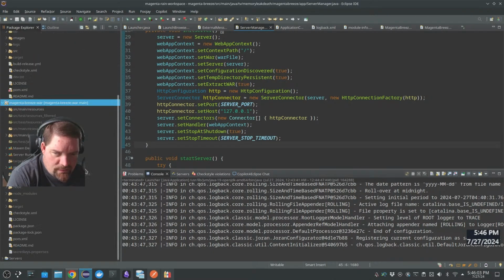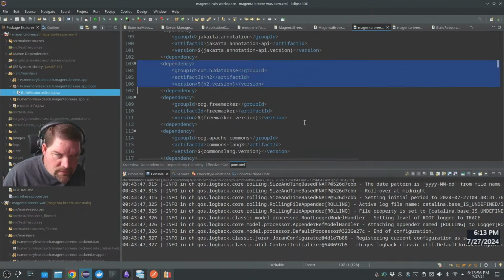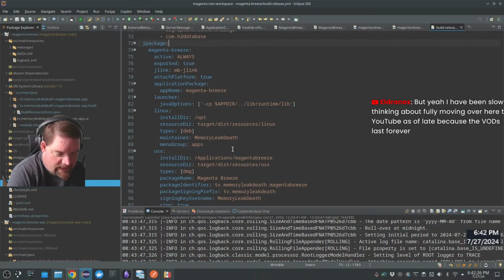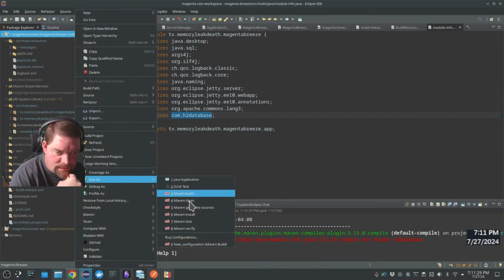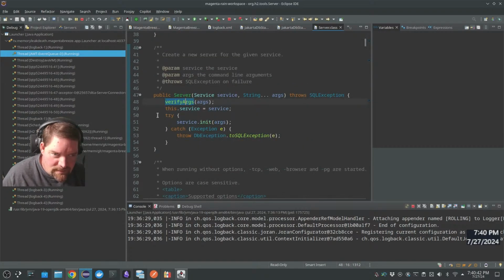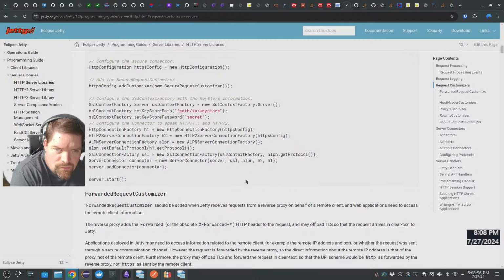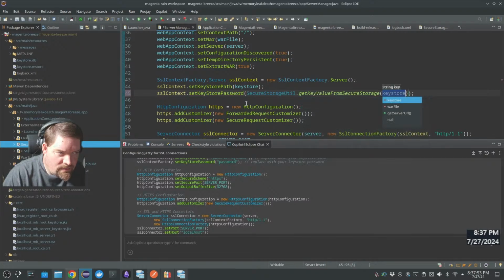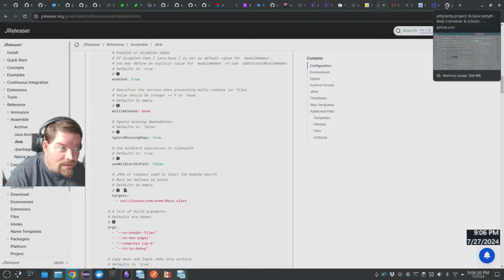Launcher/Installer pt 12 | Magenta Breeze Project | Part 43